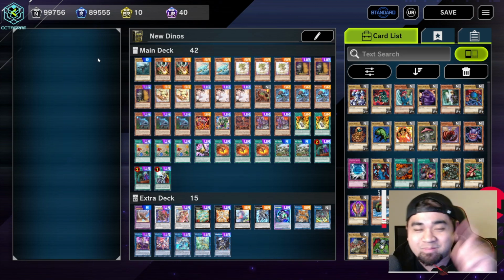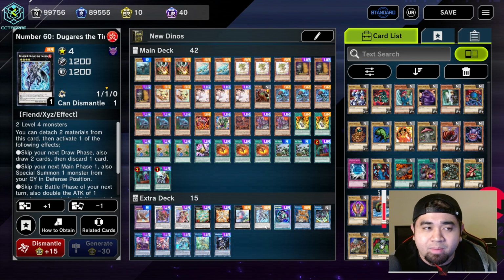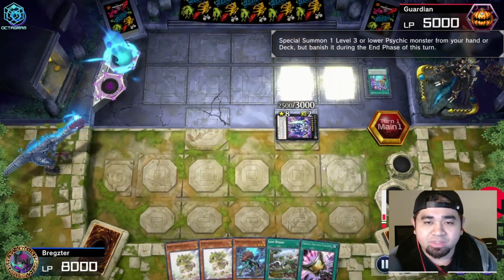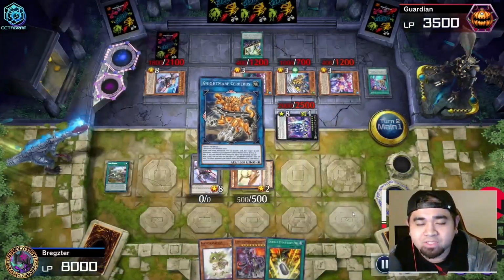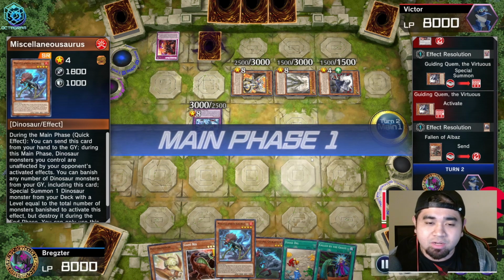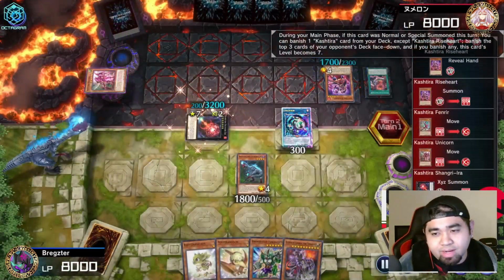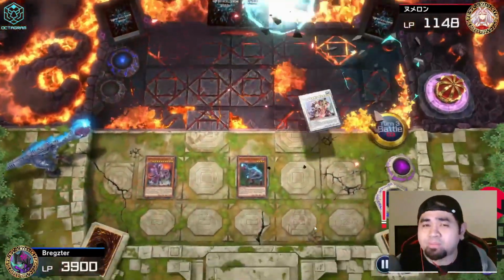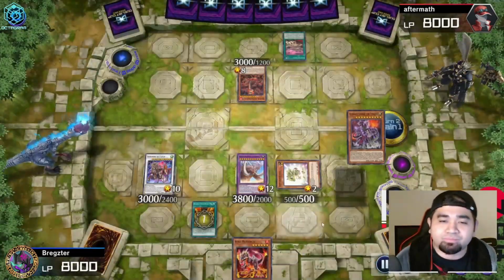NEW DINOS ARE SOO DEADLY IN MASTER DUEL!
Decklist is in the comment section.

▶▶Video Timestamps◄◄
00:00 - Cutscene
00:08 - Dino Decklist
03:20 - Game 1 vs PUNK Gold Pride
07:55 - Game 2 vs Branded Despia
11:18 - Game 3 vs Kashtira
14:19 - Game 4 vs Kashtira
16:53 - Outro